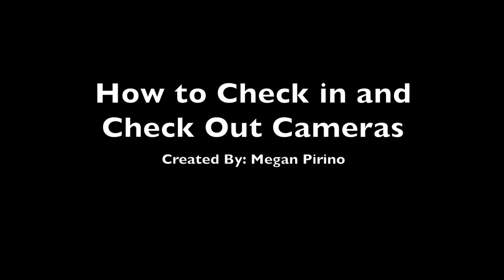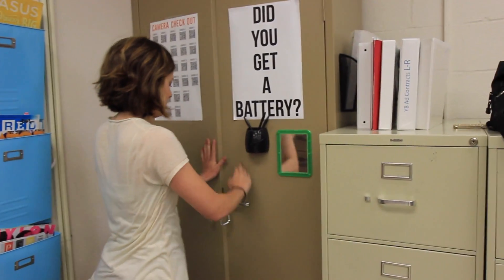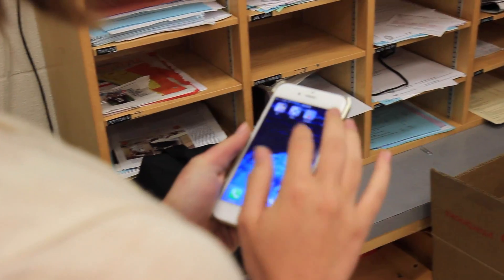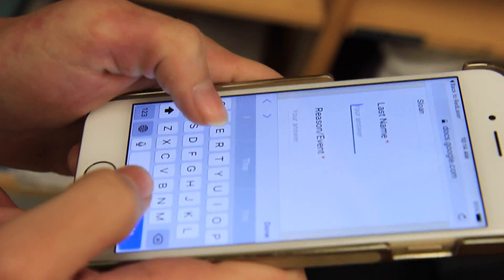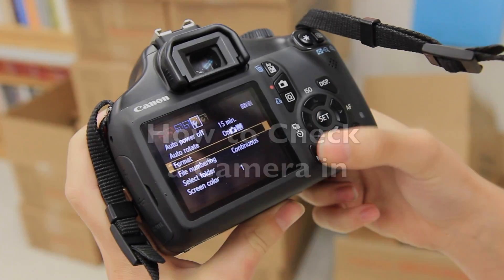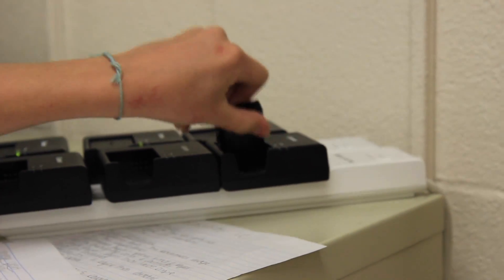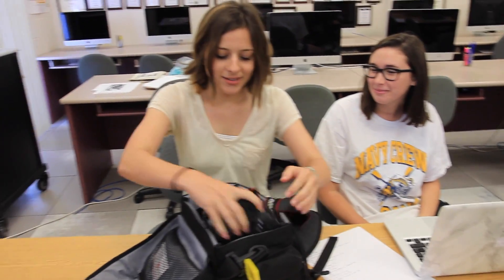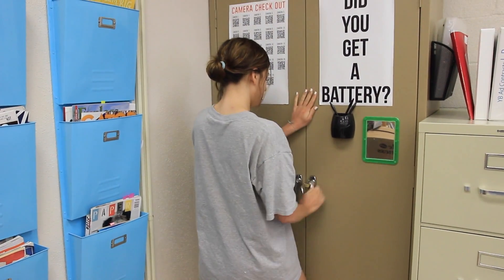How-To: Check in and out camera